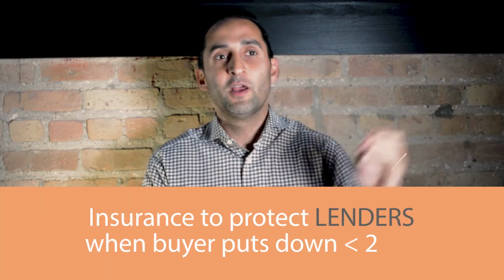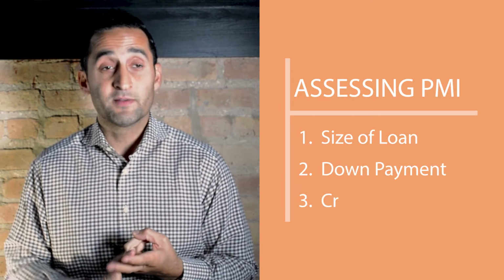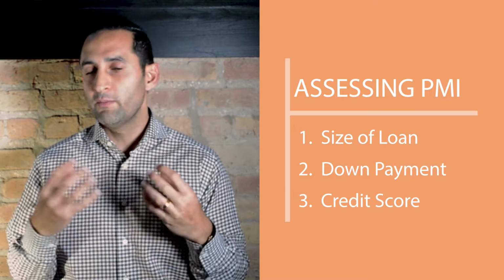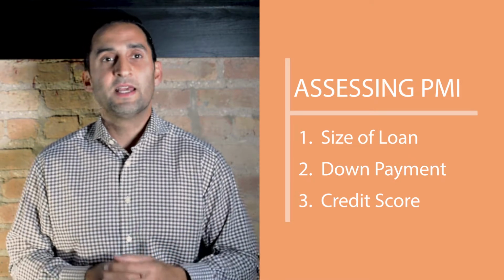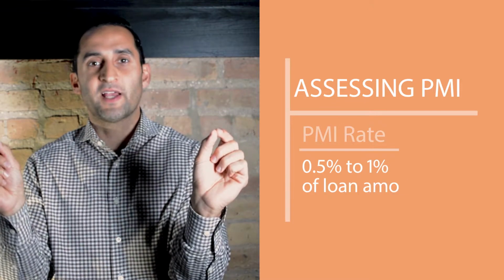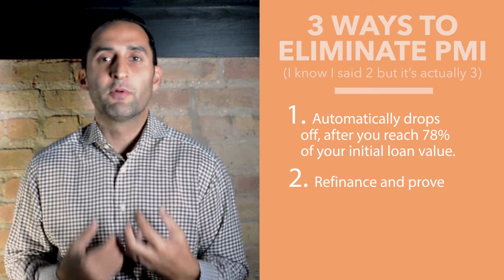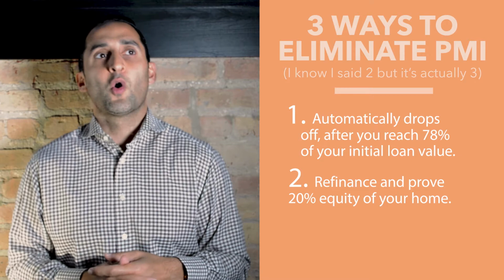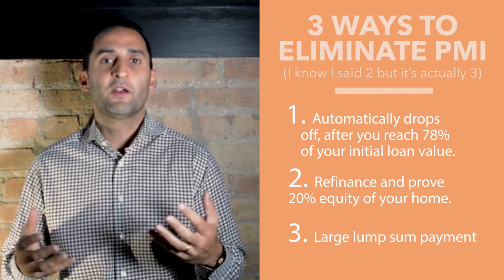PMI - What is Private Mortgage Insurance?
If your down payment on a home is less than 20%, you may have to pay for mortgage insurance. What does that mean and how do you determine if that's for you? Does it last forever?  Tune in to find out more.

Each morning I awake with a positive attitude and enthusiasm for life while reflecting on the philosophy of being better and working harder than yesterday. I live each day as if it is my only chance to make a difference. In remaining true to character, I stand behind my word with adherence to the ethical and moral principle of honesty. I consider my clients as my friends; paying close attention to their needs and retaining the highest regard for their personal and financial well-being.

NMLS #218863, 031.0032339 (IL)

Amir Syed is a rising star in residential lending. He was a keynote speaker for the Extreme Entrepreneurship National Tour in 2011, which features the top young entrepreneurs in the U.S., and he just completed a two-year board member term with the Illinois Mortgage Banker's Association.

Syed, a Private Mortgage Banker at Perl Mortgage, says he is looking to build upon that recognition with new, cutting-edge forays into multimedia production.
"I am currently working with Indirap Productions to launch exciting high quality videos," he says. "I want to be positioned as the most recognized and trusted home mortgage source in Chicago, and intelligent real estate radio and video should catapult this mission."

At Perl Mortgage, Syed works alongside five of the nation's top producing lenders, and he says that two of those lenders are the firm's owners. "I love that they are involved on the ground floor. It says a lot." Whether he's working or on the basketball court (which he calls "the ultimate team sport"), Syed is approaching his career with no limitations. "The smartest, most creative and confident person wins," he says. "There are no ceilings and Chicago is full of opportunities."

PERL is a leading national independent correspondent lender headquartered in Chicago, with over 200 employees company-wide, licensed in 26 states and growing nationally. Founded by Ken Perlmutter in 1994, PERL is now celebrating its second decade as one of Chicago's most respected independent financial institutions. As a full-service lender, PERL has access to a wide range of loan products and consistently finds great rates and programs to fit the unique needs of our clients. With our in-house operations, PERL is able to provide quick decisions on loan information that clients need throughout the lending process, leading to smooth and faster closings. We pride ourselves in building lifelong associations with our clients -- and will help finance more than just your first home. We'll continually manage your financing needs to secure your long term success.